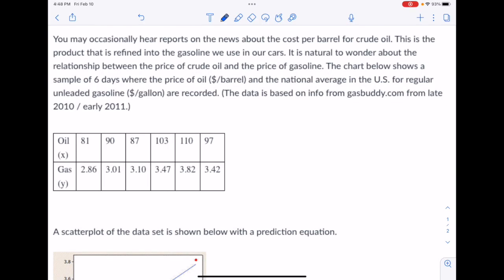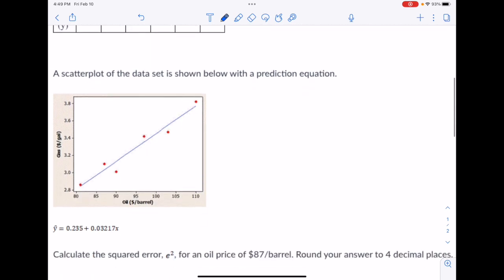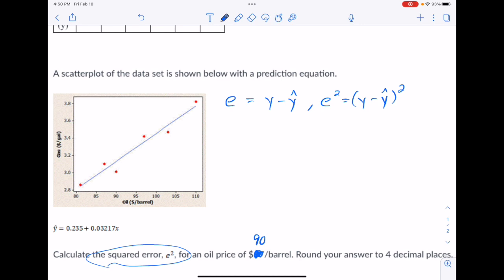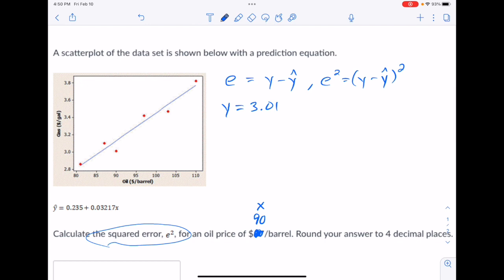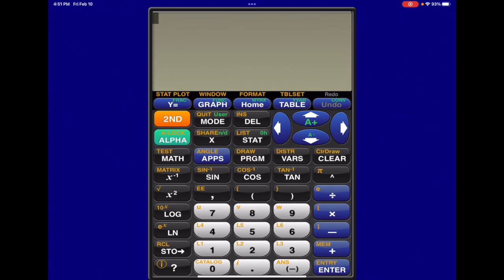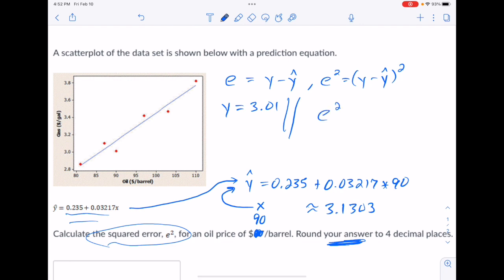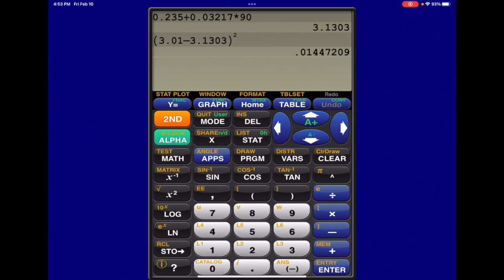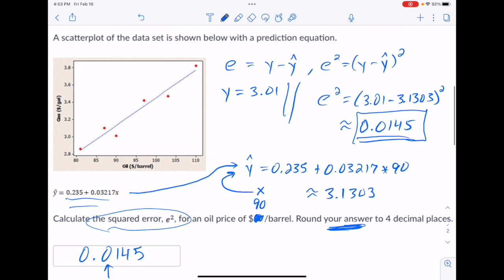MTH 43 HW Quiz 4-1-15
This is a video example similar to HW Quiz 4.1, number 15.